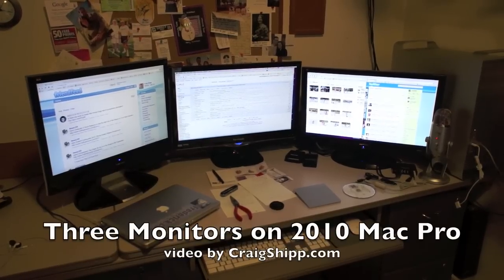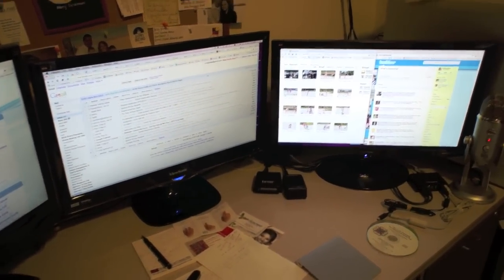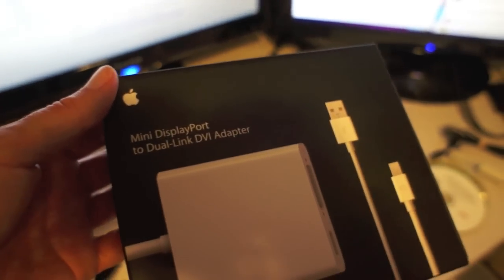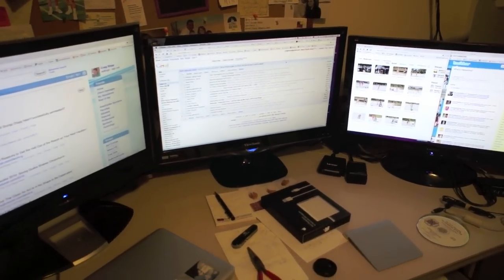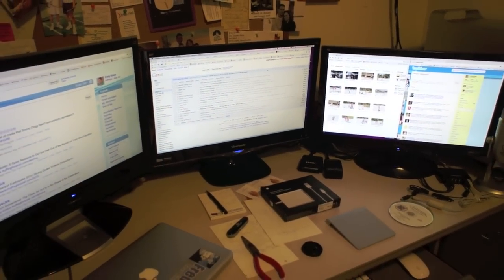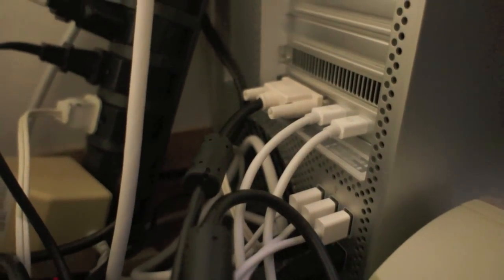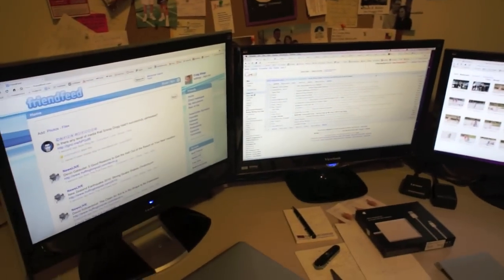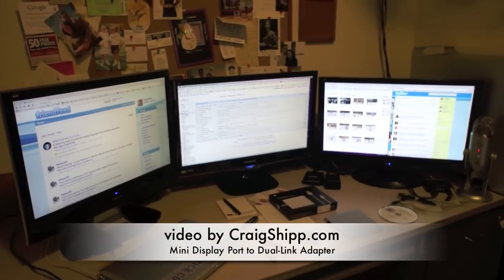Three Monitors MacPro 2010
Ok, IMO you will need two Mini DisplayPort to Dual-Link DVI Adapters to hook up three DVI monitors to your new Mac Pro (mid-2010). The standard mini display to DVI adapters will only work for a two monitor setup.